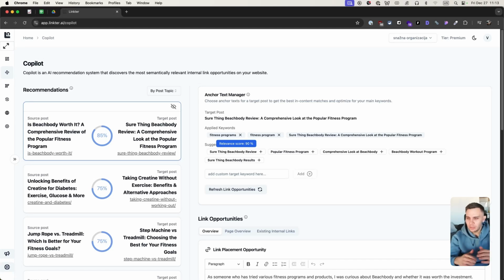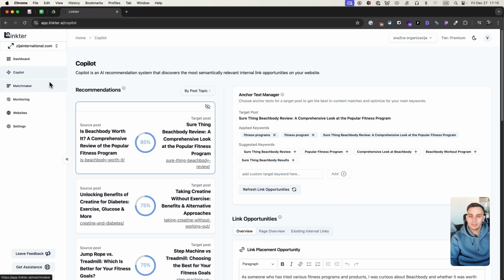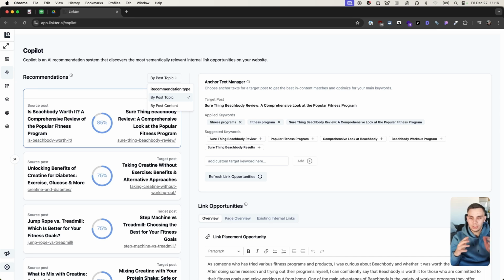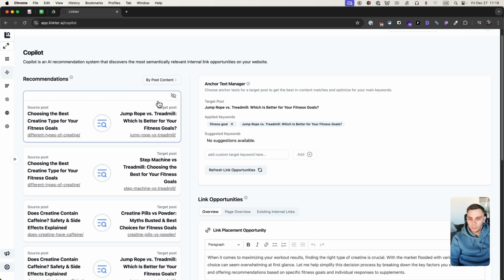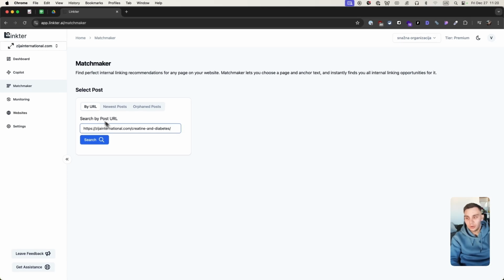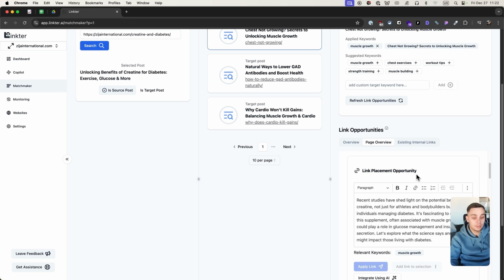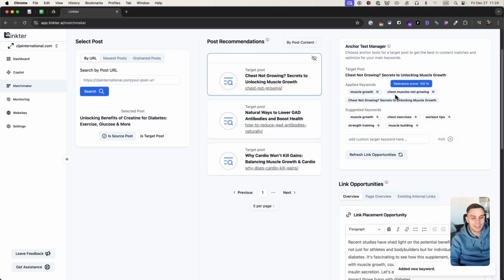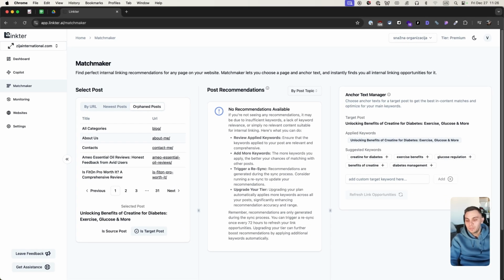Matchmaker vs Copilot - Building Internal Links Using AI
The ultimate comparison: Matchmaker vs. Copilot!

Watch as I compare these AI-powered features for building internal links and find out which one to use and when.

If you like what you see, try it out yourself (for free): linkter.ai